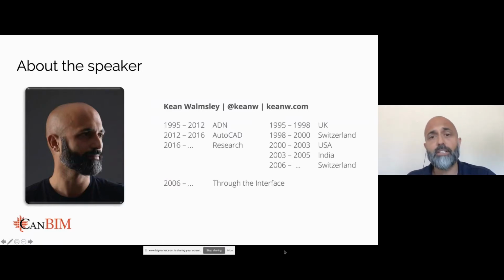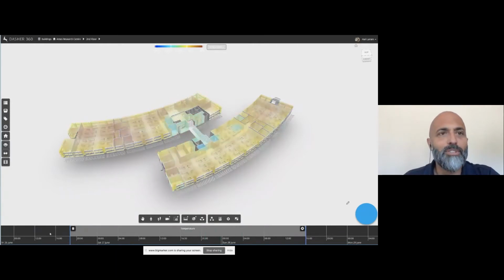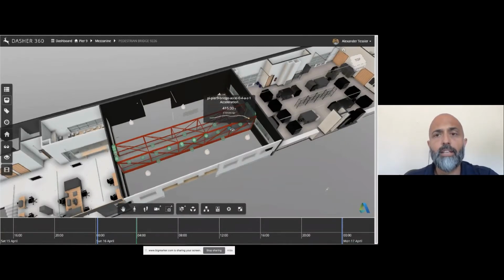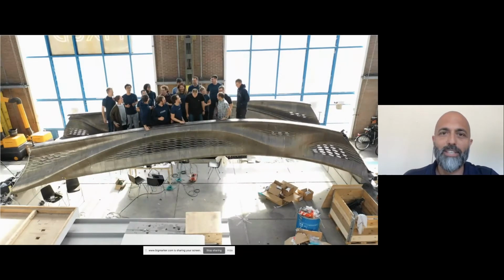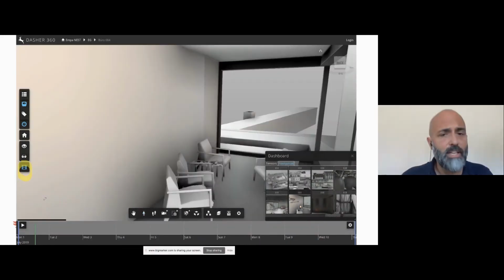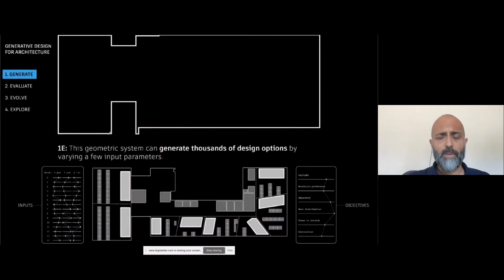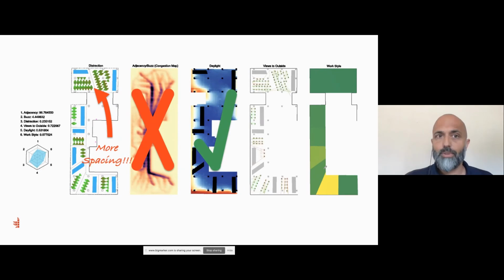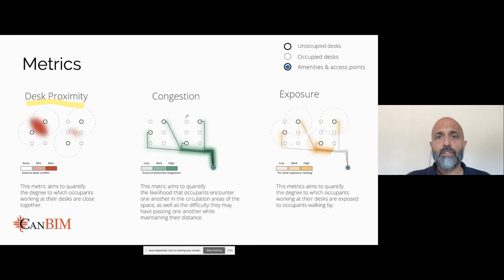Using Generative Design and Digital Twins to Improve Occupant Well Being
Presented at Calgary Virtual Session 2020 - The Future of Work: Designing Resiliency and Building Safety Post-COVID on June 16, 2020

Presented by
— Kean Walmsley, Researcher, Autodesk

Summary
Autodesk Research has been exploring the integration of IoT data with BIM since 2010 through Project Dasher. In recent years Dasher has been rebuilt to make use of the Forge platform: in this session we’ll take a look at a few projects that showcase the possibilities for contextualizing sensor data in 3D, and how this large-scale data capture will eventually feed performance-based generative design systems.